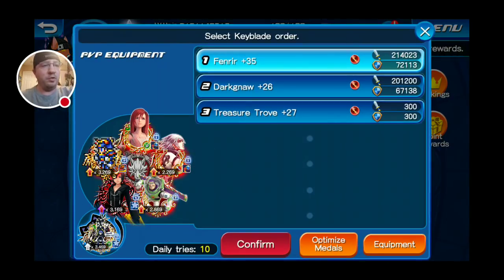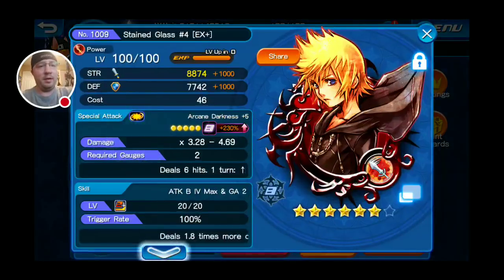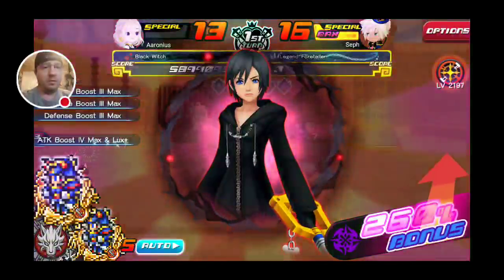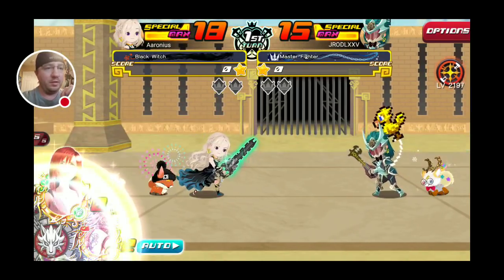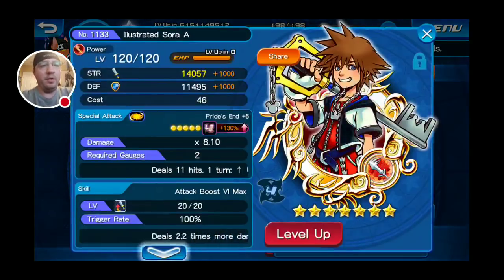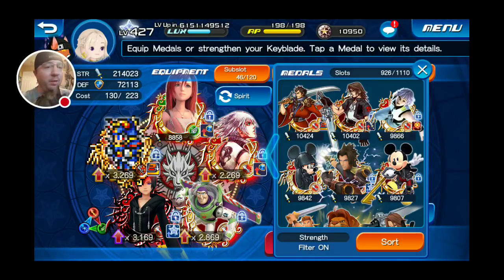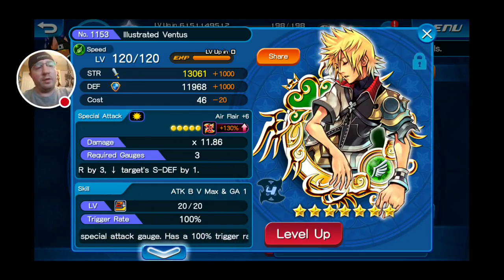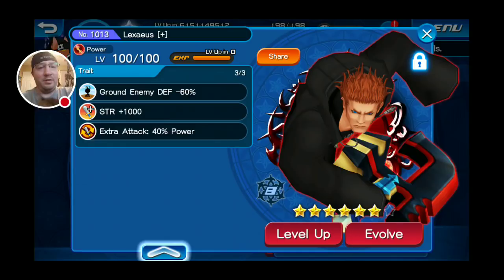Kingdom Hearts Union X: PvP Guide!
I'm hoping this guide helps more players with PvP. These are just my thoughts on how to compete in the current meta of PvP. Best of luck to all!

Download OBS to start your own Video Game Streaming and Recording Adventures!